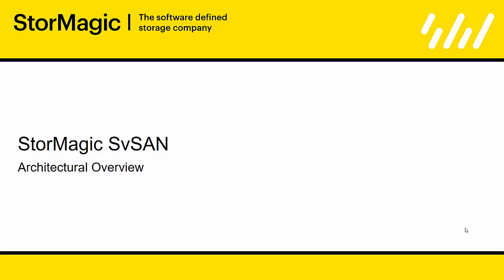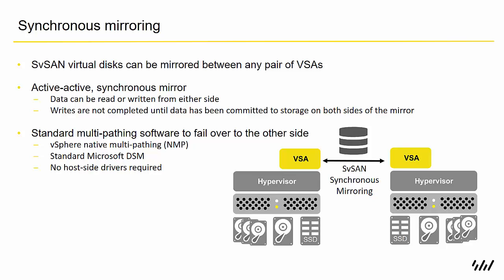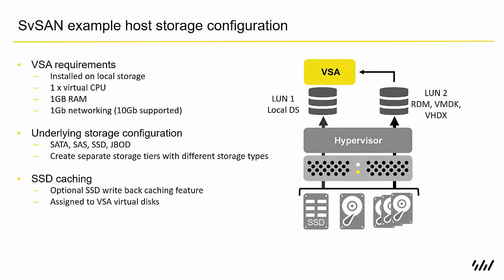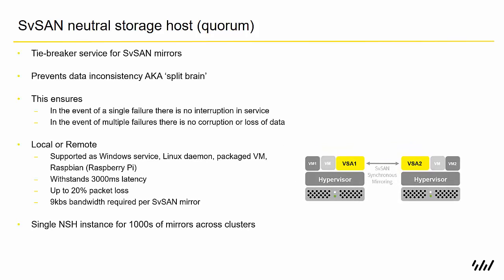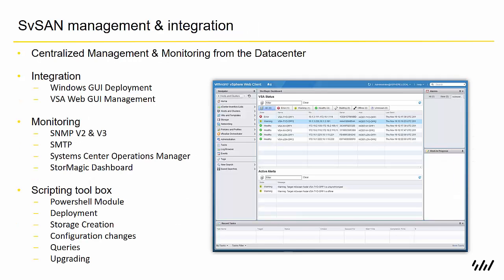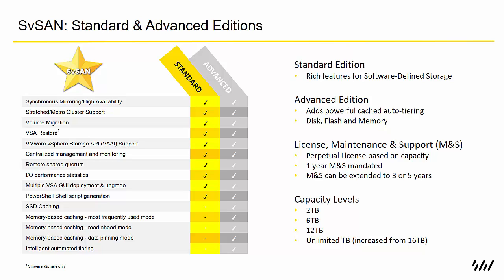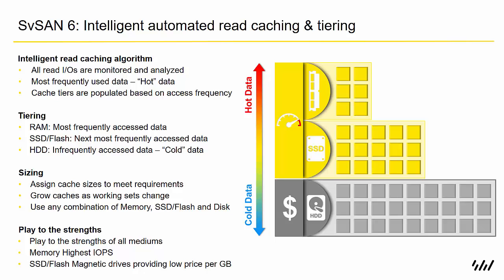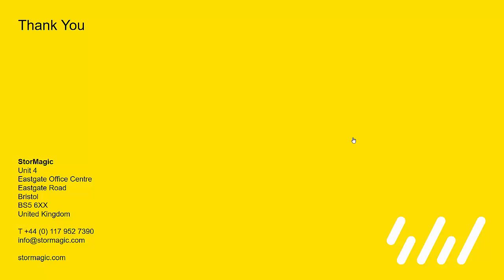SvSAN Architectural Overview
Tom Shepherd, Systems Engineer at StorMagic, takes you through an architectural overview of StorMagic SvSAN.

00:00 Introduction
01:04 Synchronous mirroring
02:01 SvSAN networking configuration
02:51 SvSAN storage configuration
04:29 SvSAN Witness (NSH)
05:51 SvSAN management and integration
06:53 Standard and Advanced editions
08:08 Intelligent automated read caching